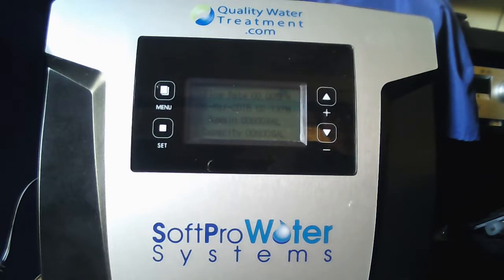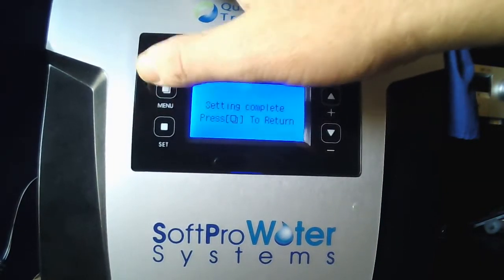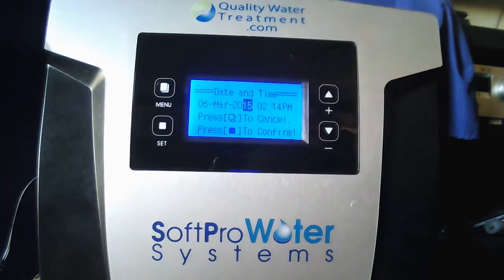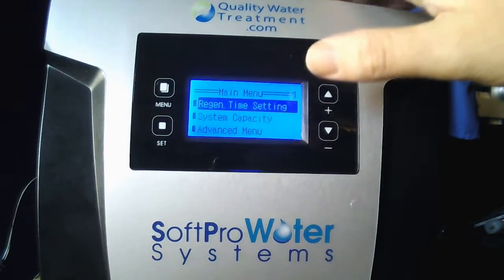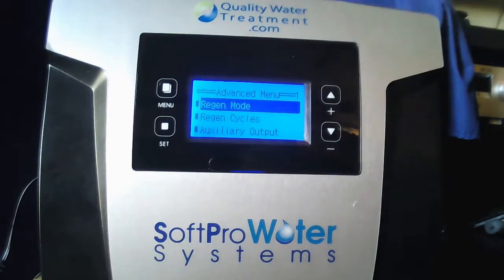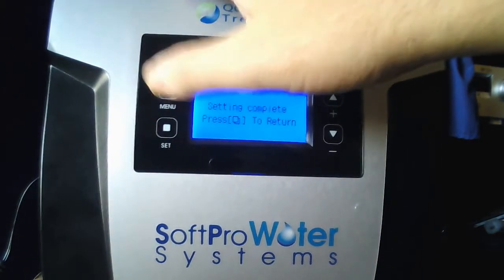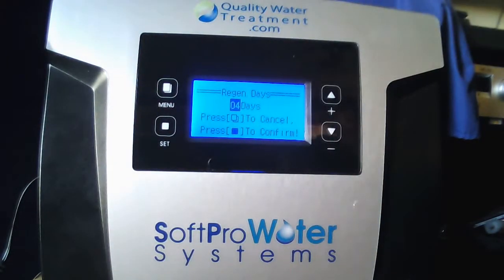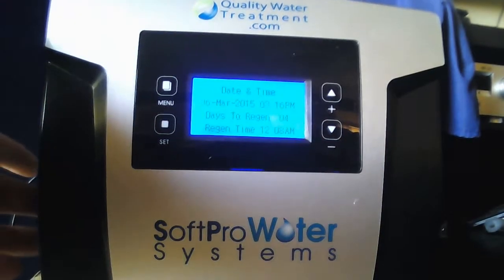SoftPro Ph Filter Programming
SoftPro Ph filter programming video.